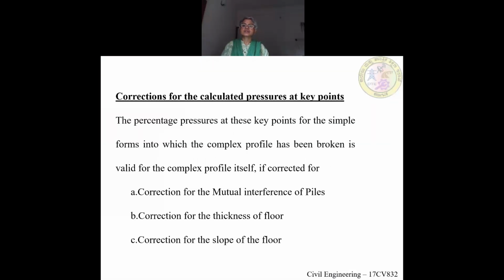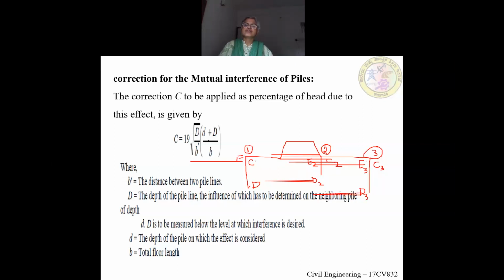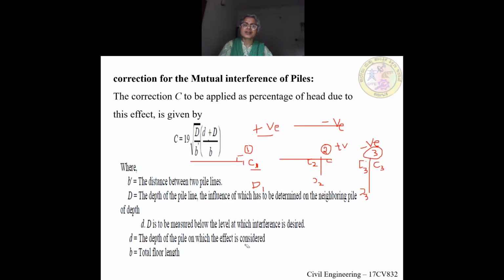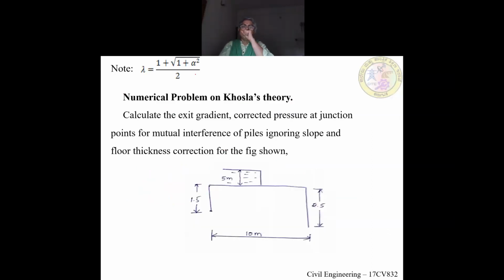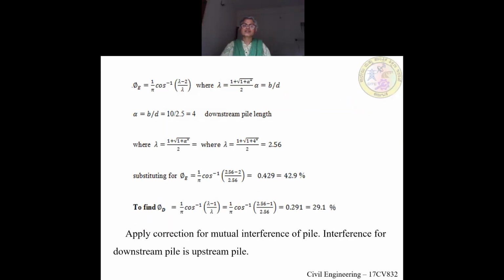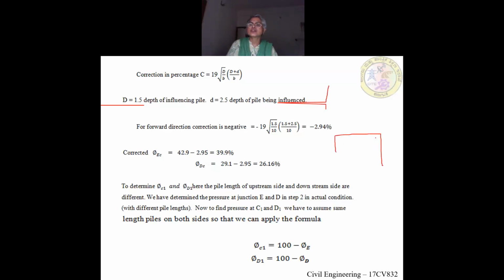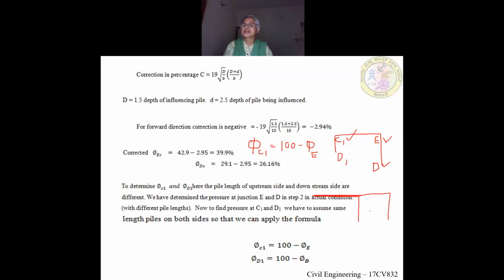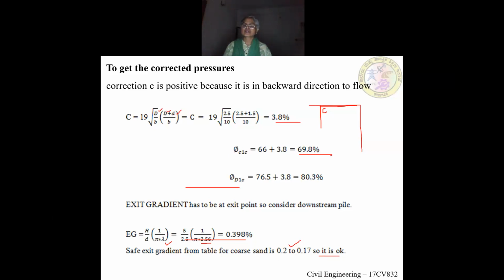CE 17CV832 M3 S9 V9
simple problem on koshla's theory